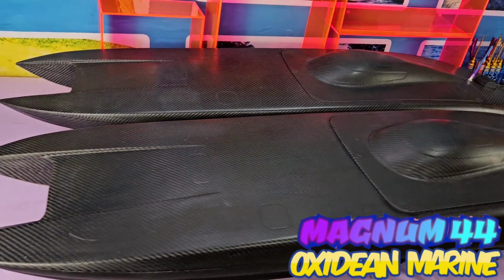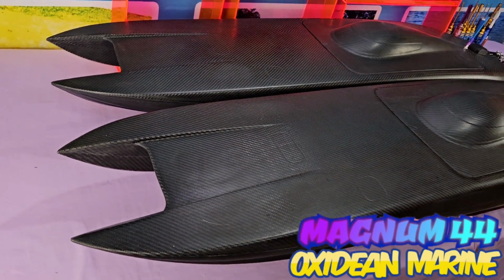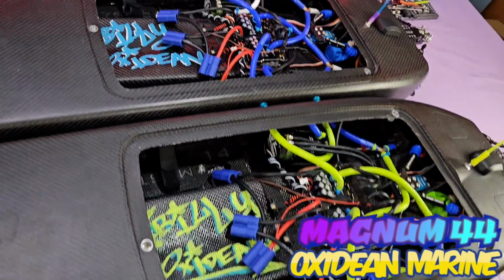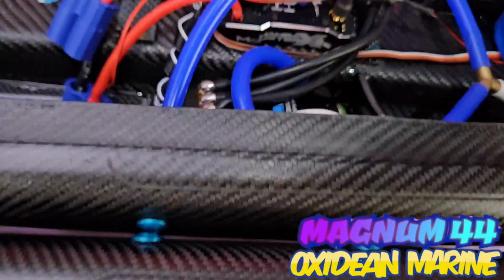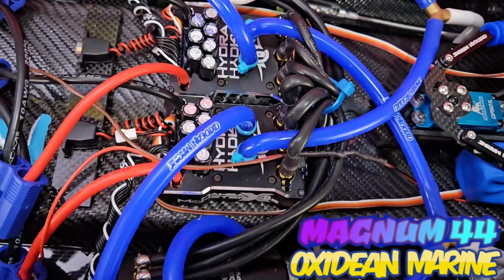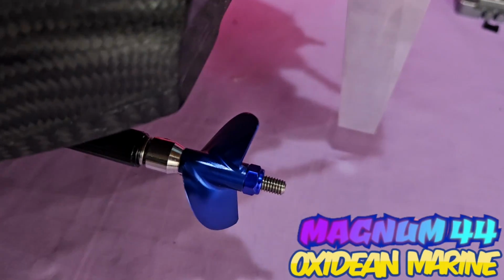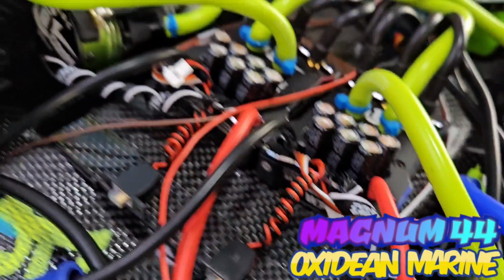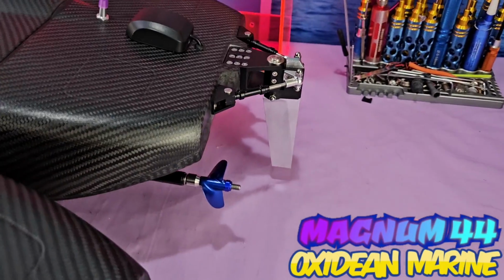2 of a kind FAST rc boats! Magnum 44 Twin Cat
DOUBLE TROUBLE! TWO OF A KIND!

SPECIAL EDITION RC BOATS!
MAGNUM 44 in the house!
(Custom Castle Equipped!))

The Magnum 44 is in stock ready to Rock!
This is the Ultimate step up from our Animal and other twin cats

-Ultra thick hull
-Beefy Ball Bearing Stepped outdrives
-Robust 300a ESCs intended for 8s operation
-CNC Digital servo
-Push/Pull cable steering

Too many Awesome features to list!
If youre tired of boats that need a bunch of upgrades this is the boat for you!